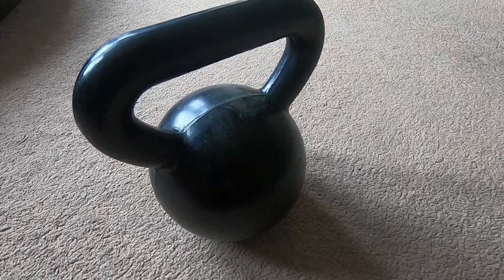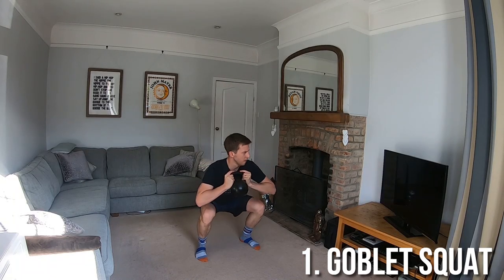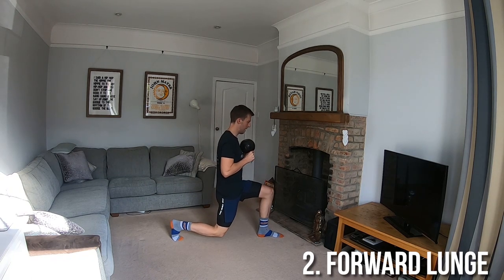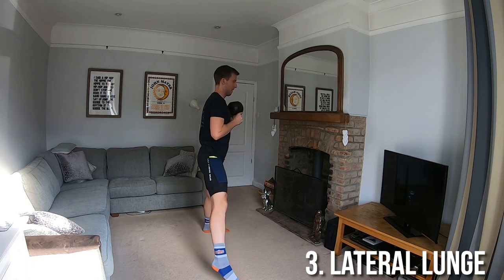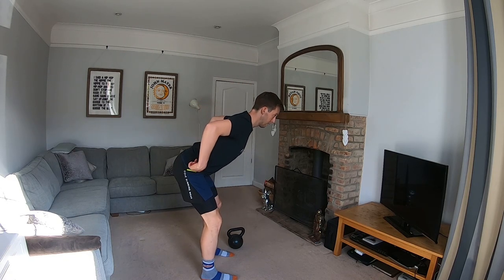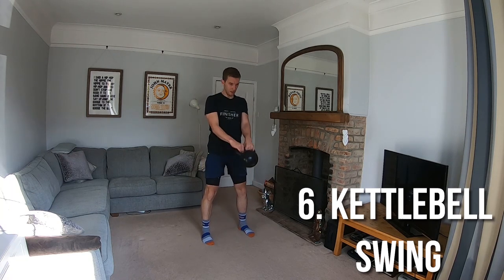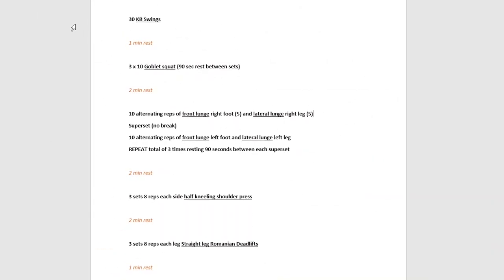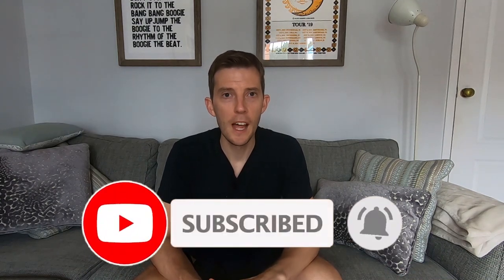STRENGTH TRAINING - The best Kettlebell Exercises for Runners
Strength training for runners is a very important component of staying injury free. Strength training has been proven to reduce injury in runners whilst also improving running economy.

If you want to get better at running and sustain long periods of time without injury, then strength training is very important.

A relatively cheap piece of home gym equipment for runners is a kettlebell. It's a very versatile piece of equipment and can be used for many exercises that will benefit runners.

In this video I'll take you through six of the best kettlebell exercises for runners. I give some basic technique pointers and then give an example workout of how to use all six exercises.

KETTLEBELL WORKOUT FOR RUNNERS
--3 x 10 Goblet squat (90 sec rest between sets)
--10 alternating reps of front lunge right foot (5) and lateral lunge right leg (5)
Superset (no break)
10 alternating reps of front lunge left foot and lateral lunge left leg
REPEAT total of 3 times resting 90 seconds between each superset
--3 sets 8 reps each side half kneeling shoulder press
--3 sets 8 reps each leg Straight leg Romanian Deadlifts

MY FAVOURITE RUNNING KIT:

GPS Watch: GARMIN FENIX 6 PRO
(Amazon Link)

Heart rate monitor: POLAR OH1+
(Amazon Link)

All-round Trail shoes: ALTRA LONE PEAK 4.5
(Amazon Link)

Road Shoes: ALTRA TORIN 4.0
(Amazon Link)

Socks: INJINJI TRAIL MIDWEIGHT
(Amazon Link)

Compression shorts: 2XU
(Amazon Link)

Shorts: GORE R7
(Amazon Link)

Top: HELLY HANSEN LONG SLEEVED
(Amazon Link)

FILMING EQUIPMENT:

Latest GoPro: HERO 9 BLACK
(Amazon Link)

(Amazon Link)

Lavalier Mic: RODE SMARTLAV+
(Amazon Link)

Zoom H1n to Rode SmartLav+ adapter: RODE SC3
(Amazon Link)